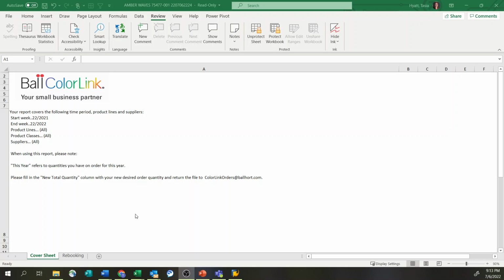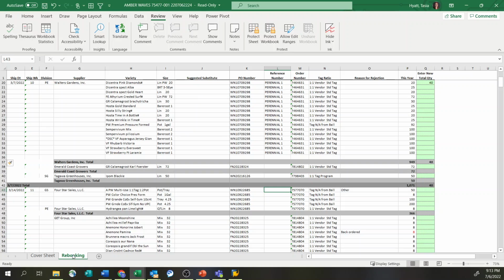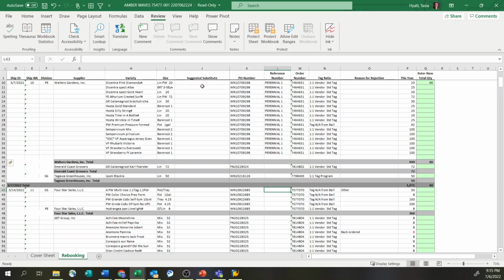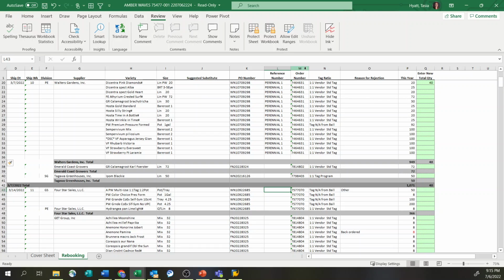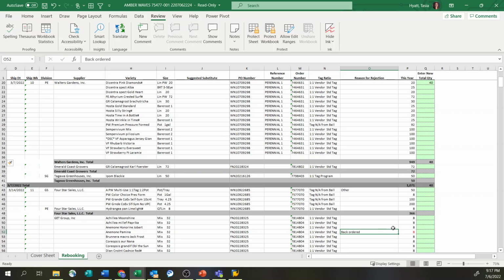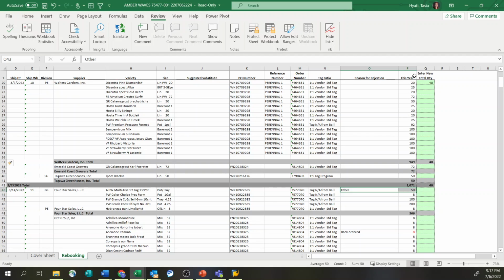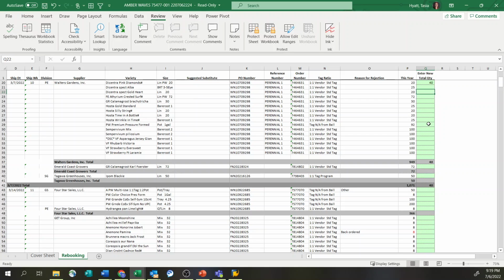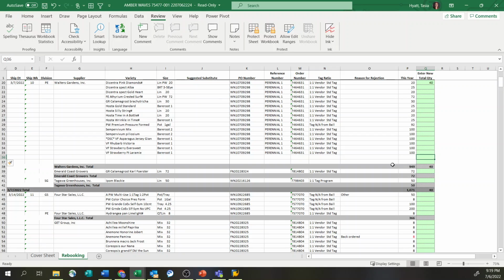How to Utilize Your Rebooking Report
Reboooking Reports are typically sent out 1-2 times per year. These reports recap everything you purchased from Ball within a certain time frame. Watch this video to learn how you can utilize this report to create your orders for the following season.